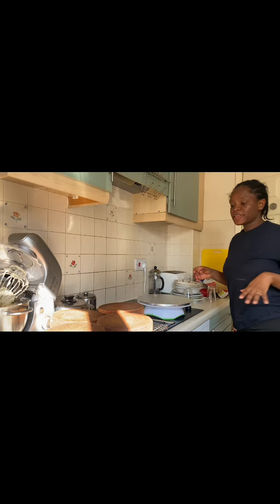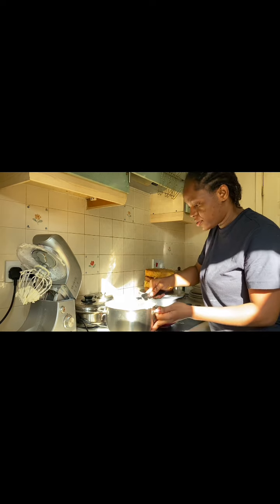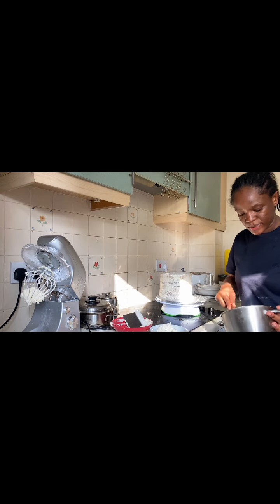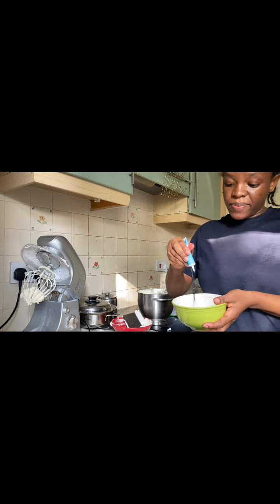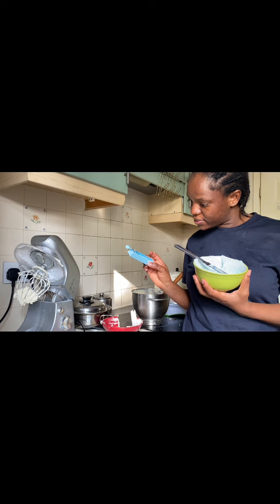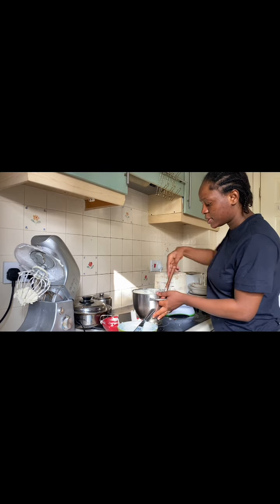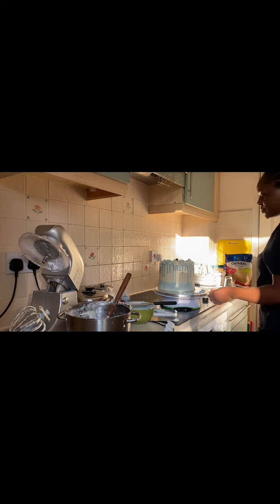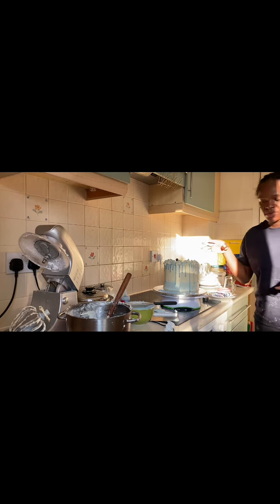How to make a Chelsea cake using butter icing| Chelsea football cake | Chelsea cake decoration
Hiiiii fam, in this video I will be showing you how to decorate a Chelsea cake using butter icing,
Chelsea cake decoration using butter icing